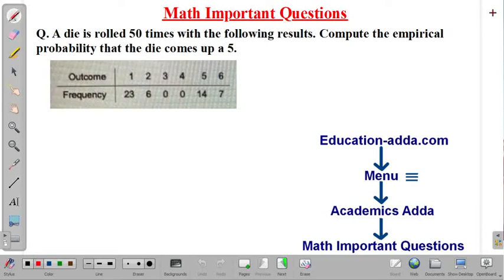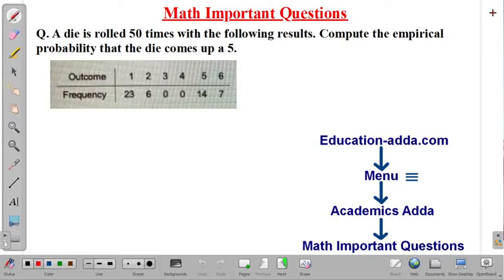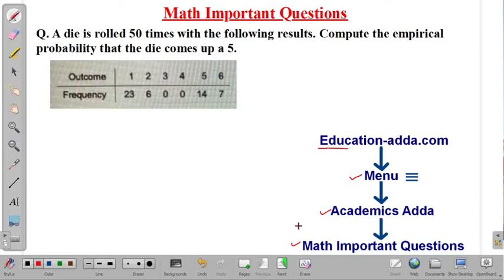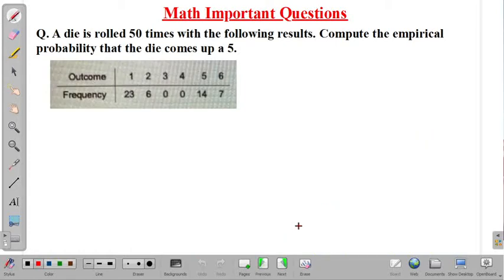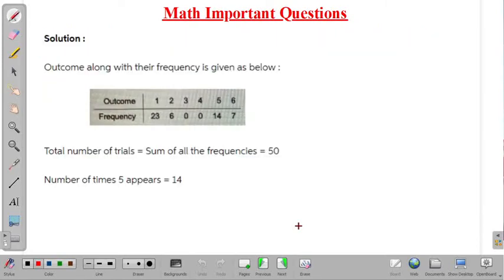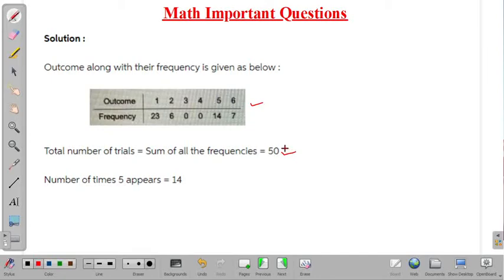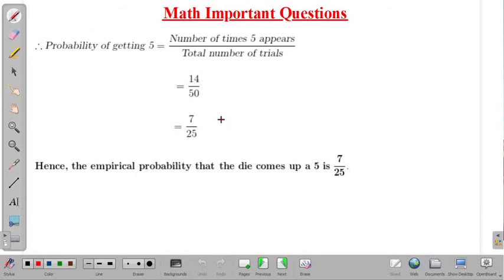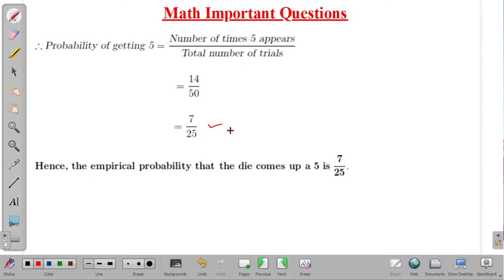How to find the empirical probability of a certain outcome with given frequencies of each outcome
Math Important Questions : How to find the probability of a certain outcome with given frequencies of each outcome

Q. A die is rolled 50 times with the following results. Compute the empirical probability that the die comes up a 5.

For Important Questions and Notes please visit playlist "Math Important Questions"

sat math,
sat prep,
sat tips,
sat math practice,
sat and act,
sat algebra,
sat exam,
sat functions,
sat full math review,
sat guide,
sat help,
sat heart of algebra,
sat inequalities,
sat lessons,
sat optional,
sat online,
sat overview,
sat practice,
sat prep 2020,
sat practice test,
sat questions,
sat questions and answers,
sat quadratic equations,
sat quadratics,
sat questions 2020,
sat review,
sat study,
sat subject test,
sat test,
sat update,
sat vs act,
sat word problems,
sat exam questions,
sat exam preparation,
sat explained,
sat 1600 tips,
sat 2020,
sat 2020 math practice,
sat 2021,
sat 2 math,
sat 2 physics,
sat 6 test,
sat 900,
gre preparation,
gre math,
gre prep,
gre test,
gre quantitative reasoning,
gre algebra,
gre arithmetic,
gre books,
gre book list,
gre course,
gre crash course,
gre calculator,
gre critical reasoning,
gre coordinate geometry,
gre data interpretation,
gre data analysis,
gre details,
gre day of test,
gre exam,
gre explained,
gre exam pattern 2020,
gre format,
gre functions,
gre fractions,
gre full course,
gre from home,
gre geometry,
gre general test,
gre geometry tricks,
gre geometry practice questions with solutions,
gre guide,
gre general test prep 2020,
gre home test,
gre help,
gre hacks,
gre home,
gre hard math questions,
gre inequalities,
gre introduction,
gre inequalities and absolute values,
gre in 30 days,
gre lessons,
gre last minute tips,
gre lectures,
gre learners,
gre math tricks,
gre math formulas to know,
gre mock test,
gre number properties,
gre normal distribution,
gre normal distribution problems,
gre number theory,
gre no studying,
gre online test,
gre overview,
gre or gmat,
gre one month study plan,
gre or gmat for mba,
gre online test at home,
gre preparation for beginners,
gre probability,
gre practice questions,
gre quantitative,
gre quant,
gre quantitative tricks,
gre quantitative comparison,
gre quantitative reasoning practice questions,
gre questions,
gre quant walkthrough,
gre review,
gre reading,
gre ratios,
gre study,
gre study tips,
gre study plan,
gre study videos,
gre score,
gre strategies,
gre syllabus,
gre tips,
gre test prep,
gre test prep 2020,
gre tips and tricks,
gre test at home,
gre unit digit questions,
gre units digit,
gre usa,
gre updates,
gre vs gmat,
gre exponents,
gre experience,
gre example questions,
gre youtube,
gre youtube math,
gre youtube channel,
gre 1 month,
gre 2020,
gre 2020 prep,
gre 2021,
gre 2020 questions,
gre study plan 6 months,
gmat math review,
gmat math tricks,
gmat math preparation,
gmat math questions,